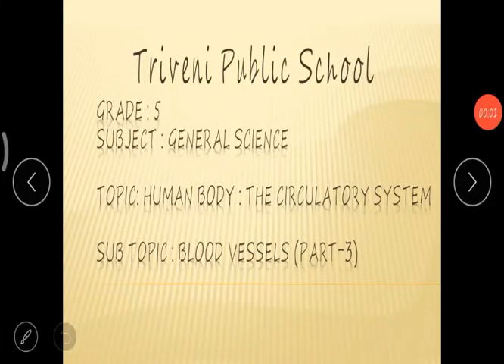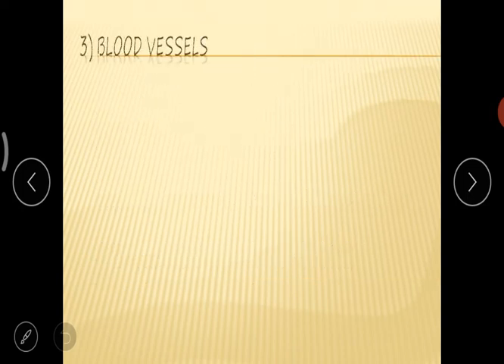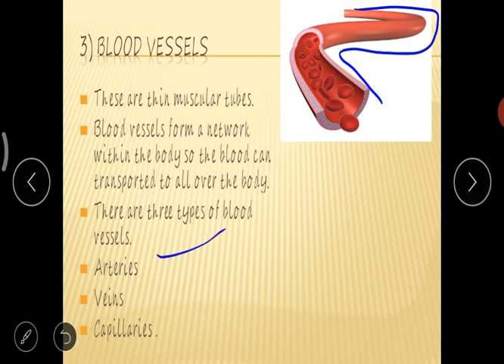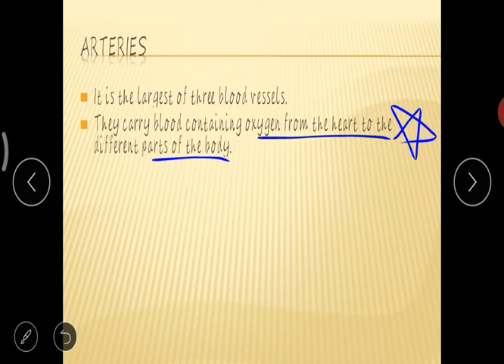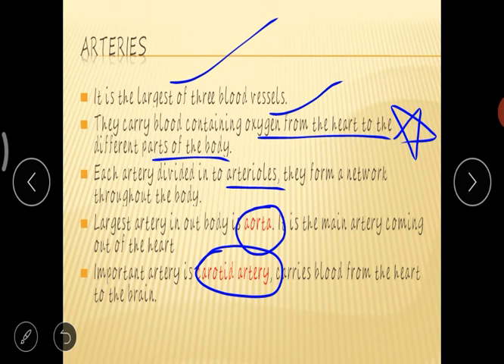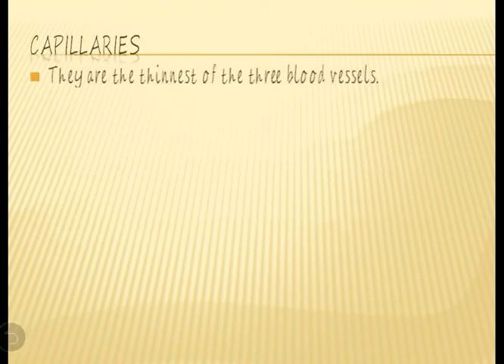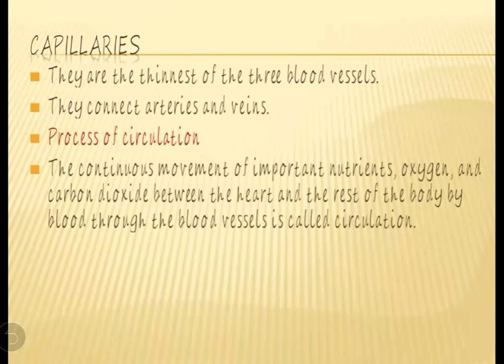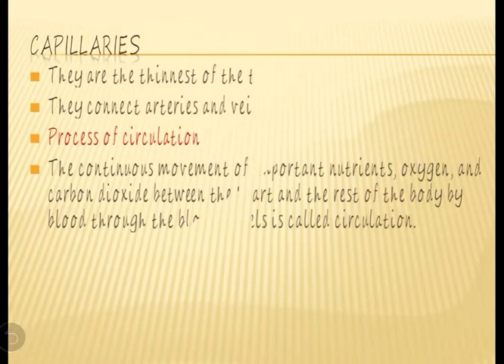Triveni Public School Grade V General Science Ms Shilpa Circulatory Systempart 3